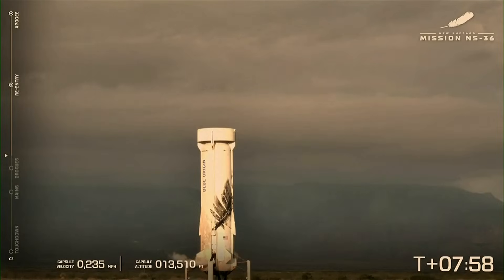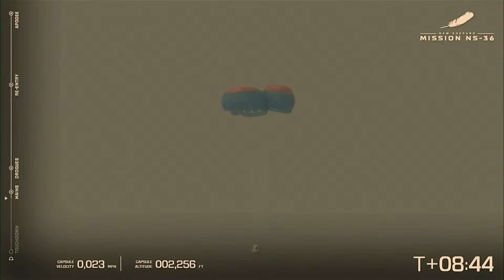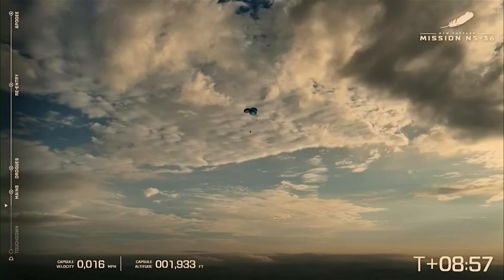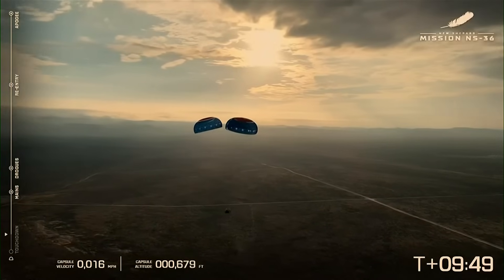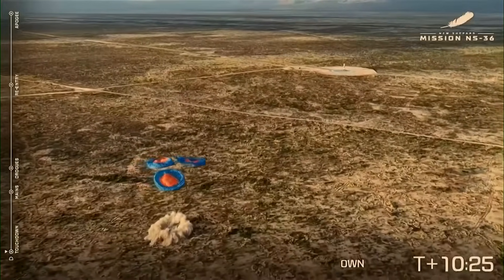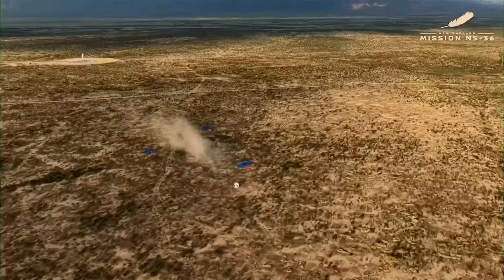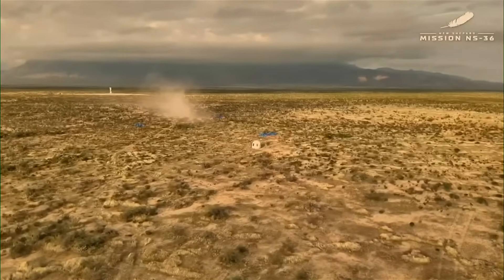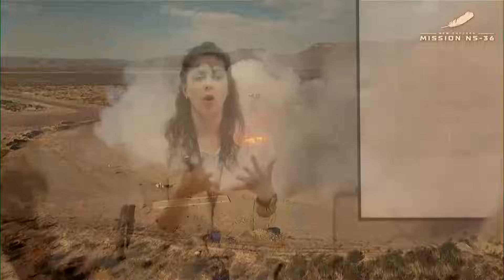LIVE: Blue Origin launch New Shepard NS-36 with six passengers from Launch Site One in West Texas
Blue Origin launch a crew of five passengers from Van Horn, Texas on Wednesday in the 36th mission of its suborbital New Shepard rocket program.